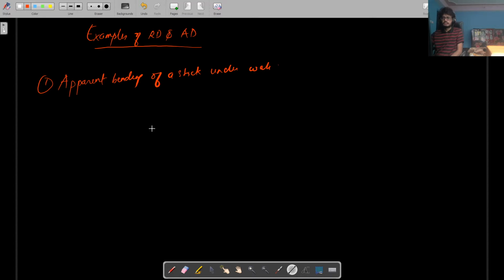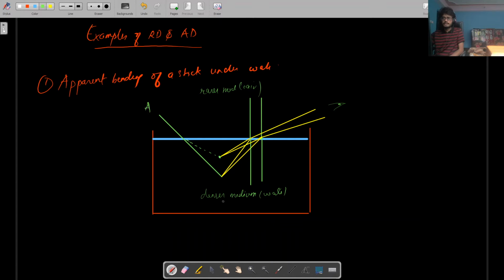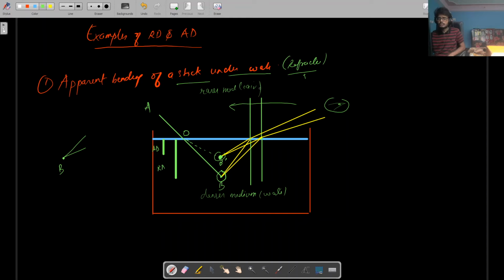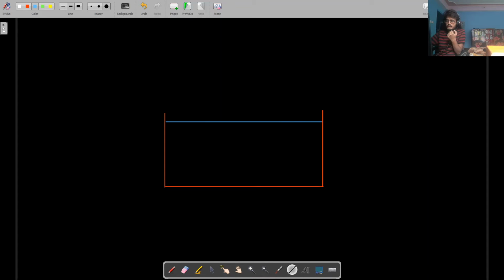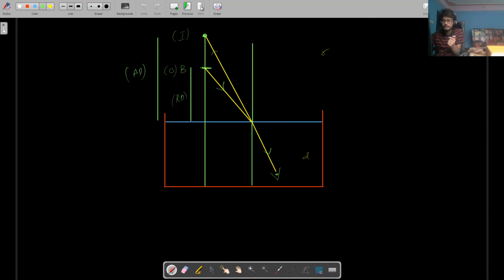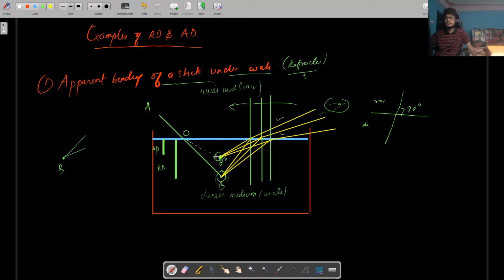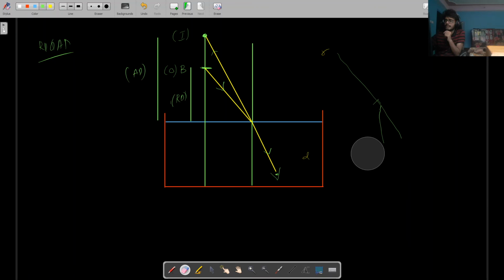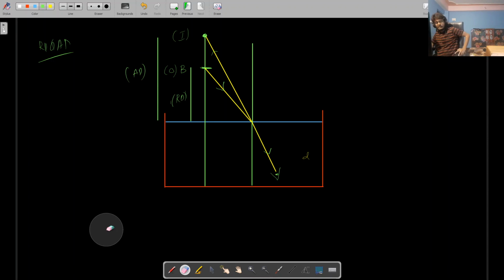Real and Apparent depth Examples || Class 10 || Physics || Light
This is the recorded video of my class on Real and Apparent depth